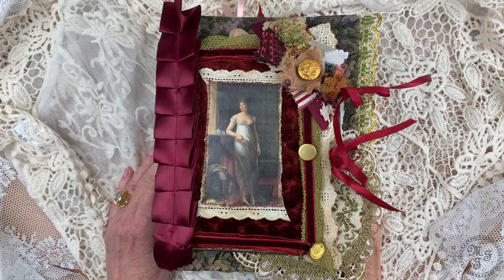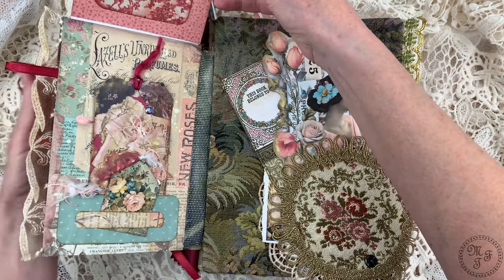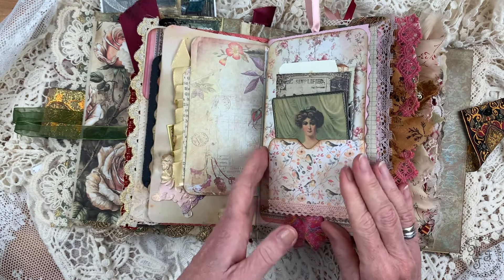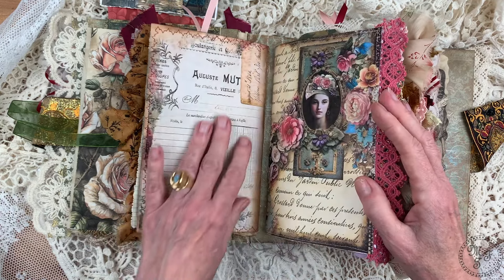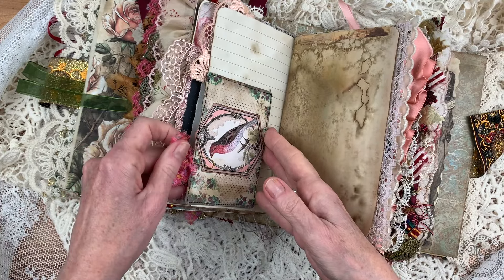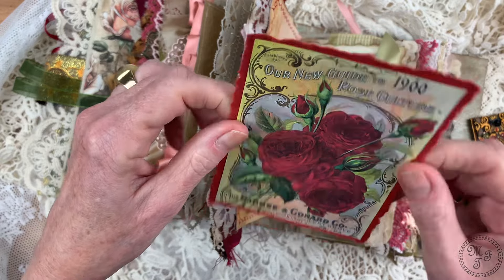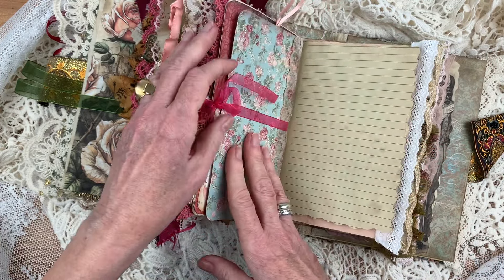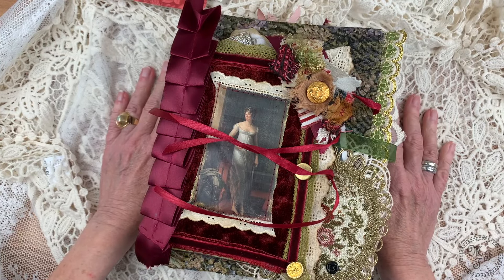Junk Journal "Victorian Treasure": lavishly decorated, huge journal - Flip Through (SOLD)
"Victorian Treasure" is opulent, richly decorated and vintage.

She is a big chunk of joy with many specialties and surprises on the outside as well as inside.

Dimensions:
22 cm x 16 cm x 9 cm - inches: 8.7" x 6.3" x 3.5"
5 signatures, 180+ pages

The cover is made from pretty upholstry fabric, decorated witha double topper from an old book cover and a velvelt fabric which forms a hidden pocket. Decoration is lavishly spread across the cover be it laces and ruffles, be it doilies and vintage buttons.
The spine is decorated with stunning appliques applied on a coffee dyed brocade fabric.
The closure is made from a pretty brocade trim and invisible  push buttons. It is further decorated with a vintage button.

The theme is a melange of vintage, romantic and shabby chic elements and the color scheme ranges from muted tones to more vibrant ones.

Inside there are many flip outs,  self created tags, papers and laces/ruffles.

0:00 Intro
0:20 Dimensions
1:00 Cover
8:10 Inside
9:45 Signature 1
18:10 Signature 2
23:45 Signature 3
29:10 Signature 4
37:15 Signature 5
41:45 Close

Digitals used from following Etsy shops (list probably not complete):
- UniquelyEllaDigtials

plus prints from The Graphic Fairy
plus AI generated pics (Adobe Firefly, Dalle)